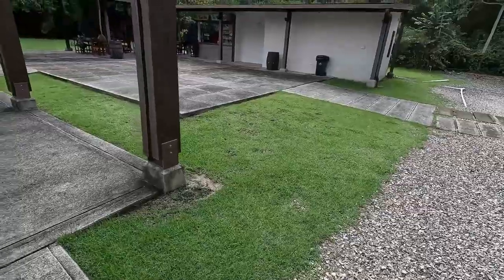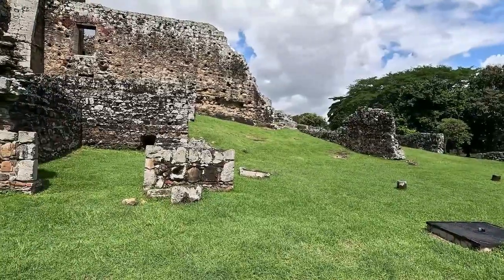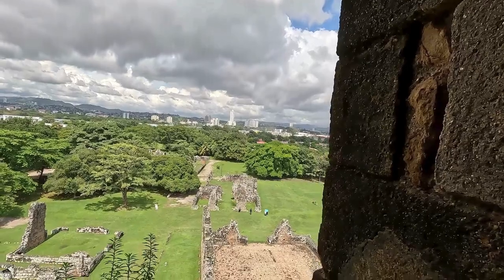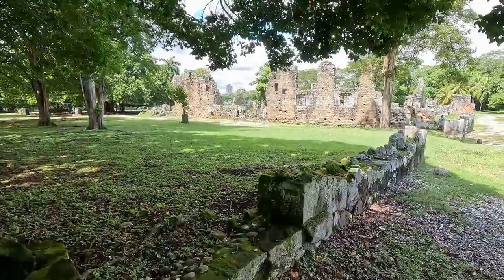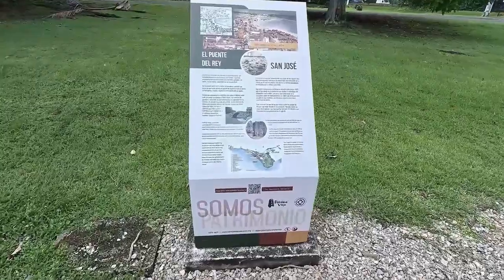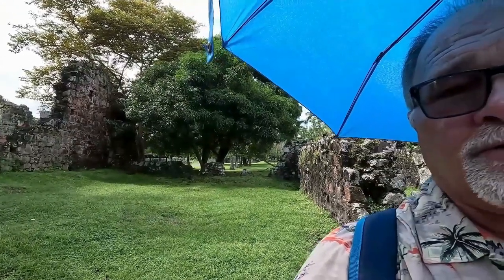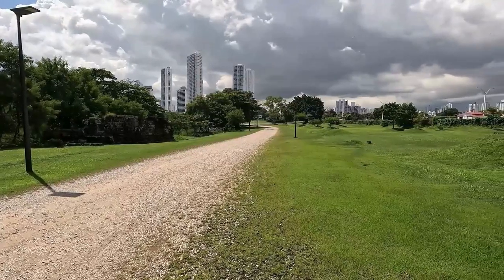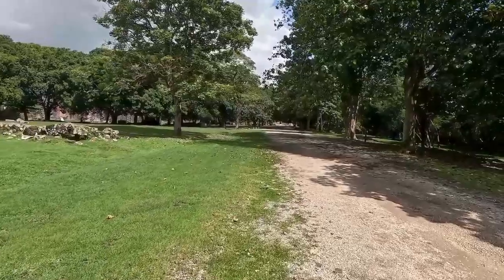Top things to do in Panama City, Panama - Panama Viejo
While we were in Panama City we took a few hours to go check out the ruins at Panama Viejo. I found the museum to be extremely informative and I learned quite a lot about the history of the city. This video is by no means a comprehensive tour - I spent three hours there and condensed it all to 20 minutes of video.
📌Who we are
Hi and Welcome! We are Jeff and Sandra
Forget rocking chairs! We are full time retirement travelers! We’re redefining retirement through our budget travel adventures. In 2023 we’ve sold most of our belongings and set out to travel , slowly, for the next few years…. on a modest budget.

As we travel, we find thingstodo wherever we are at and share what we learn. Our activity videos are not meant to save you the trouble of visiting a place; they are intended to give you enough info to decide whether or not you want to experience it yourself.

Want to learn more about who we are and what we are doing?

As with all of our videos, this is not meant to replace a proper tour; my goal is to cover two potential viewer types - If you are going to travel and see these things, you should get enough out of this video to want to do it yourself but still leave some 'new' for you when you do it. If you're never going to do this activity, I hope to provide enough detail that you feel like you understand why other people would want to.

title updated 03/05/24 prior views = 72